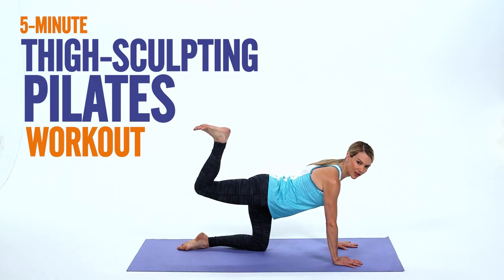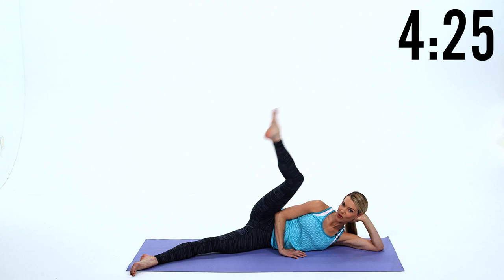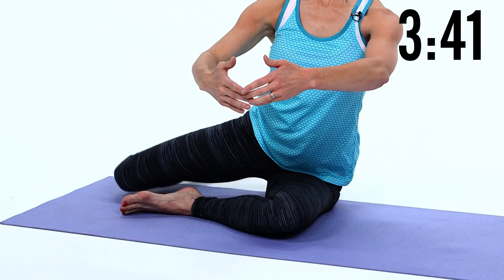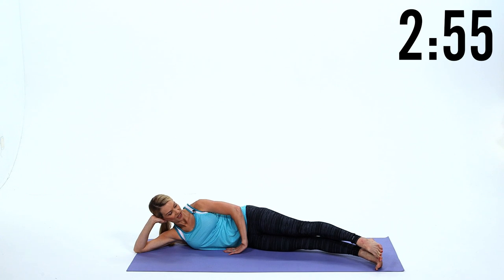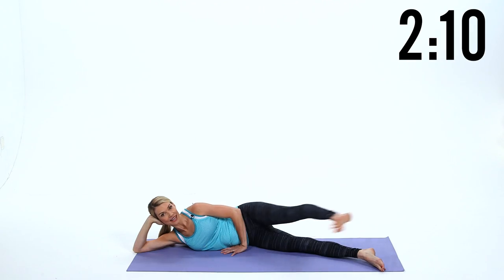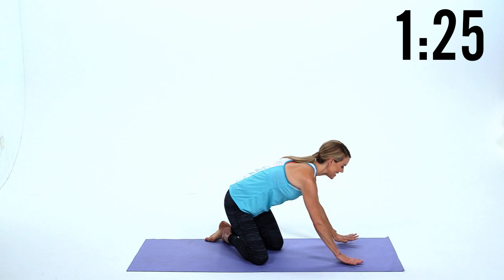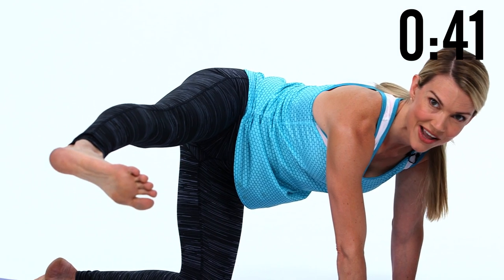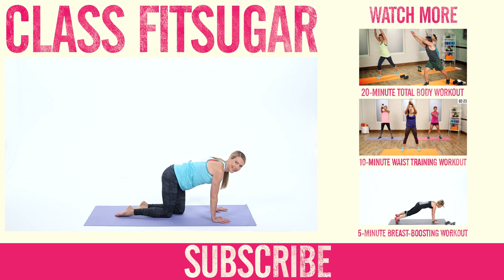5-Minute Thigh-Sculpting Pilates Workout | Class FitSugar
This Pilates leg-and-butt workout, from Kristin McGee, is as fast as it is effective. In only five minutes, it will leave your glutes burning and your upper thighs worked — without having to stand! Best of all, you don't need any equipment for this workout, so you can do it anywhere, anytime. Press play, lie down, and get ready for a focused burn.